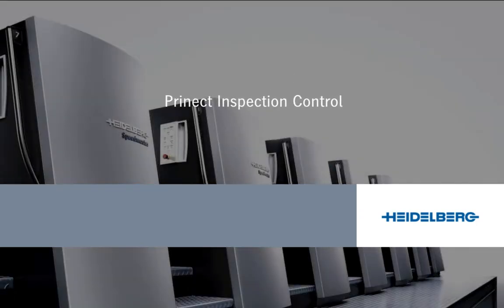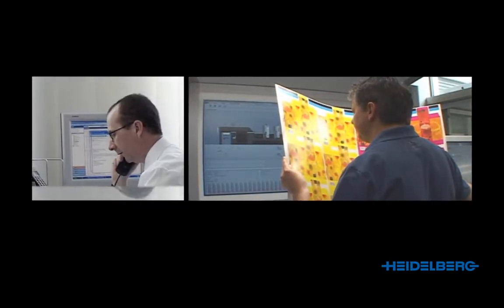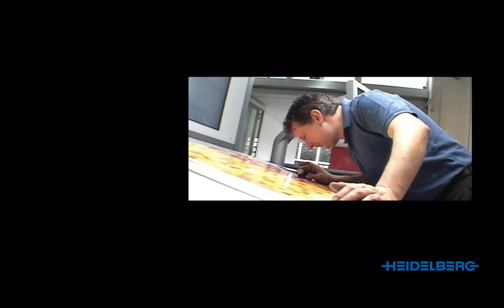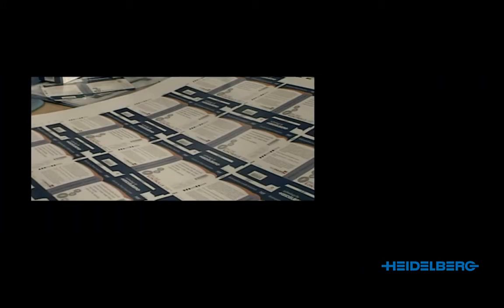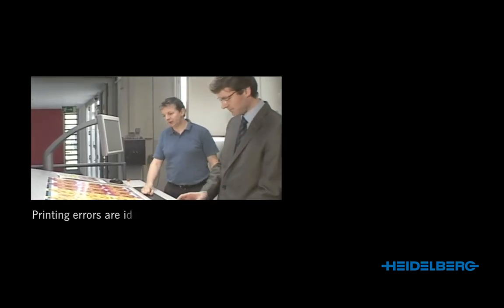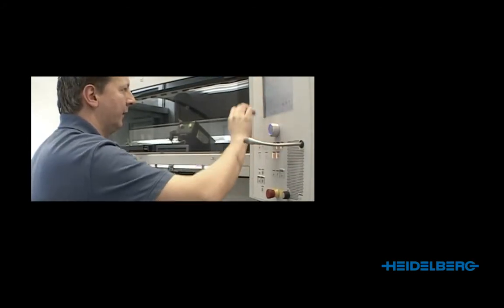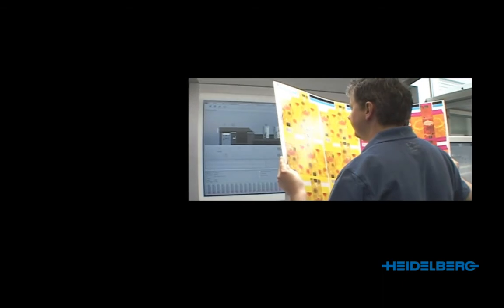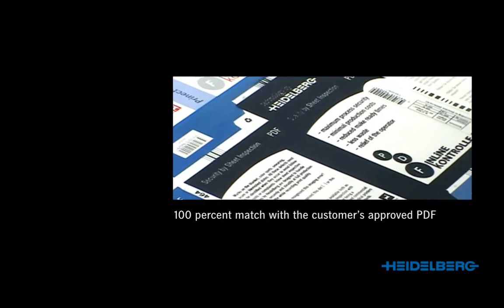Prinect Inspection Control